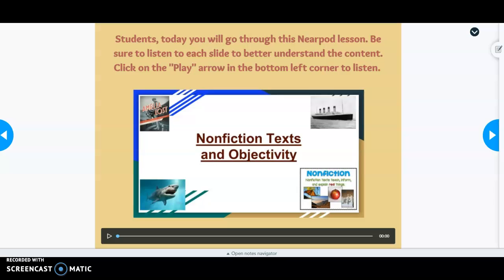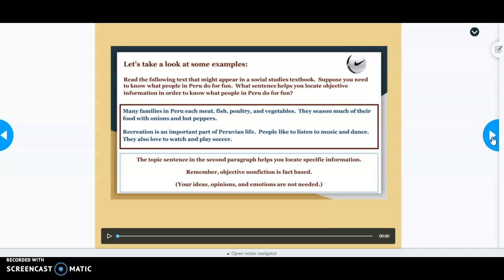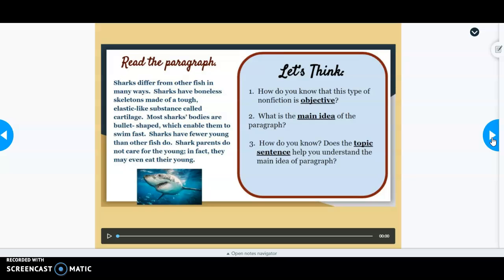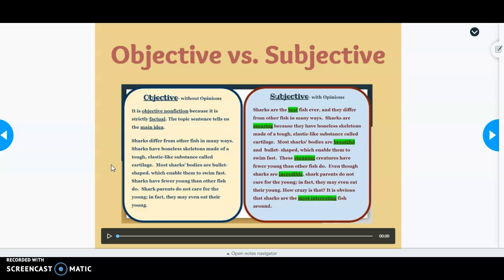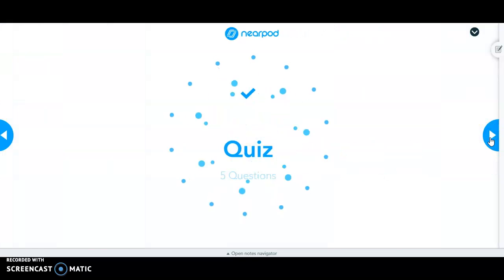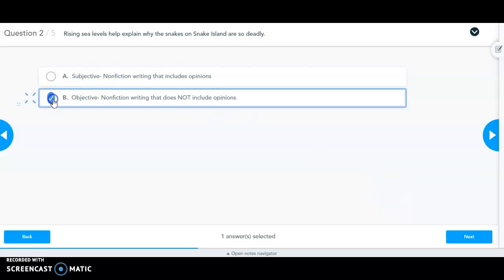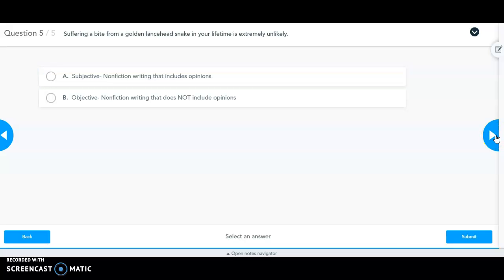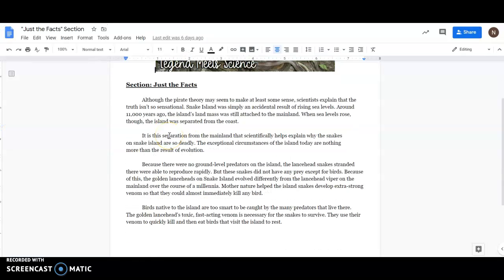Thursday, April 23, 2020: Nonfiction and Objectivity Nearpod Lesson Review Part 1